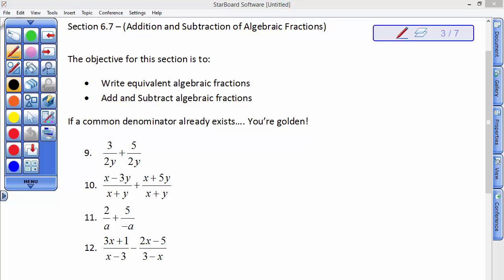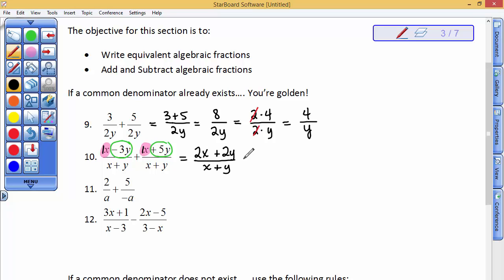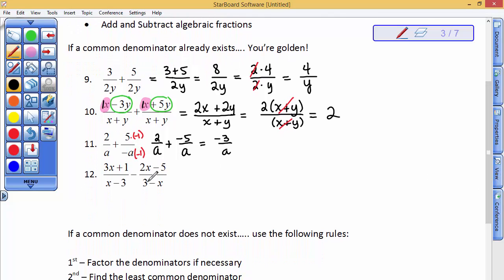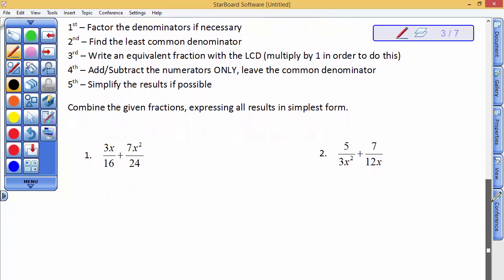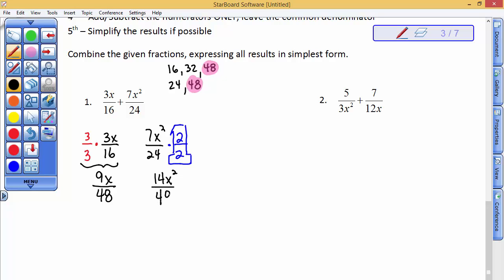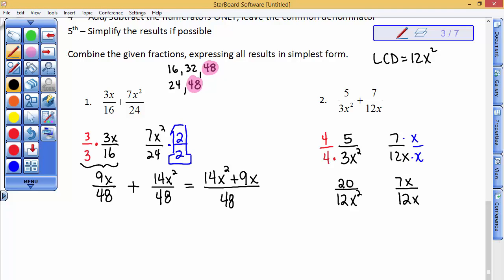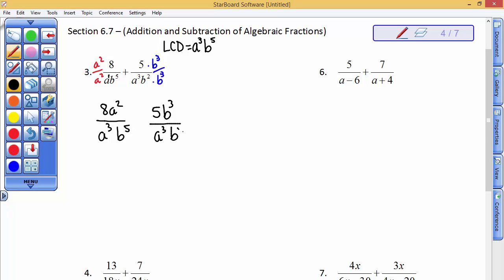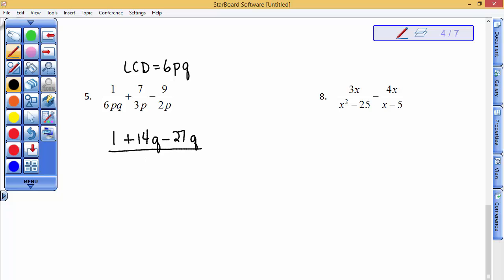Applied Algebra/Trigonometry II Ch.6.7B.fix